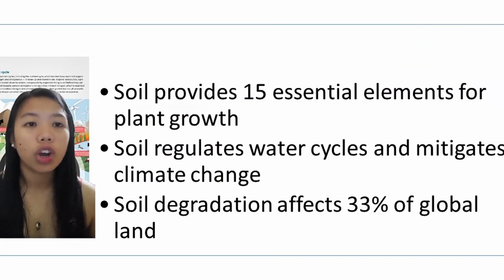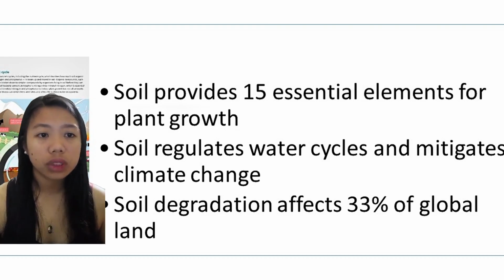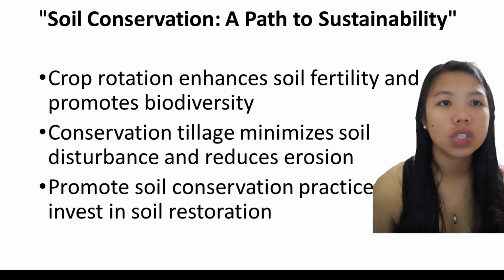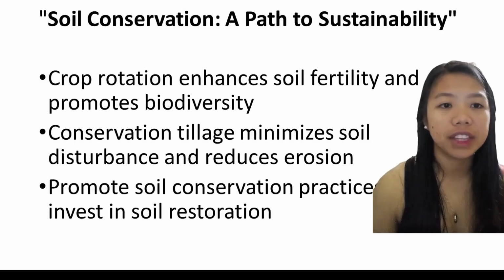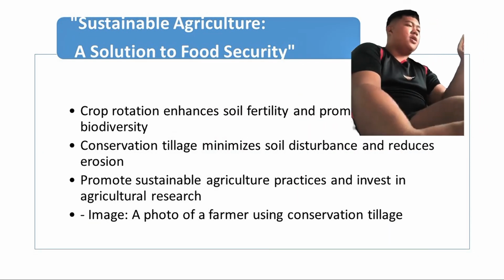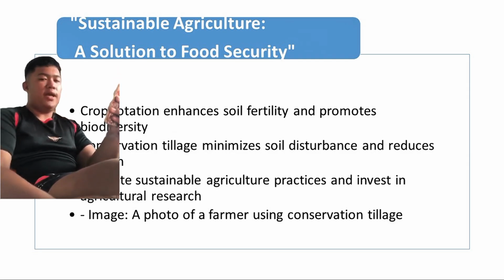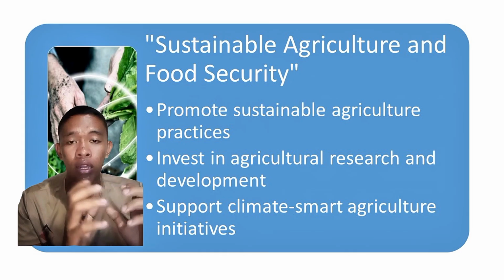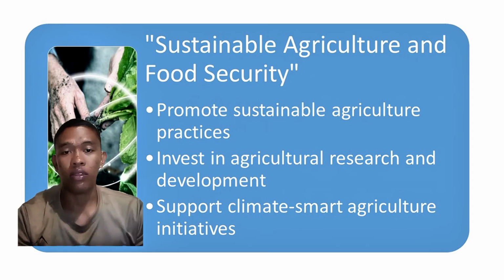SOIL, AGRICULTURE AND FOOD SECURITY. FOR EDUCATIONAL PURPOSES ONLY.